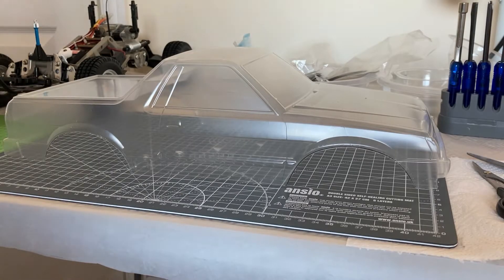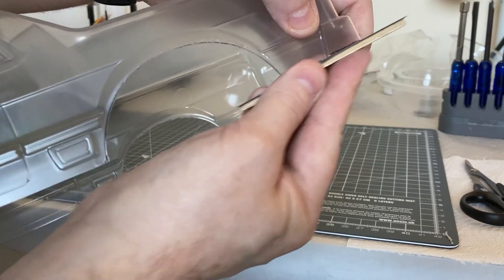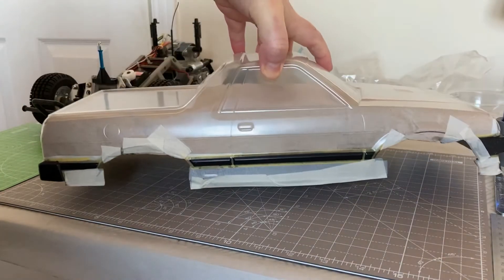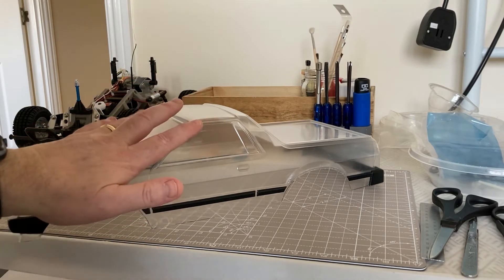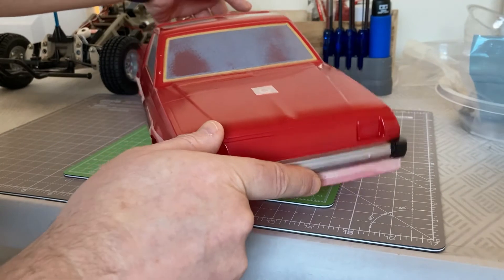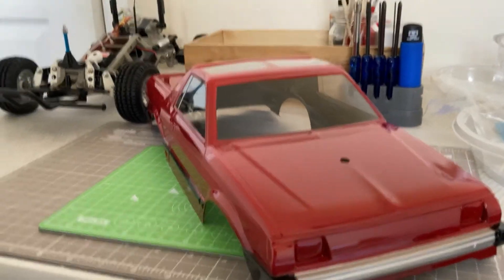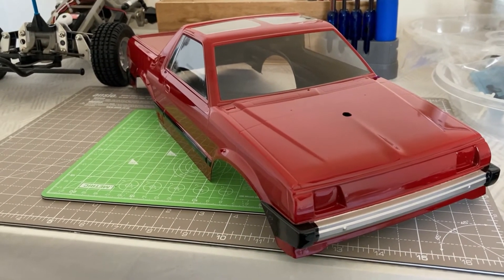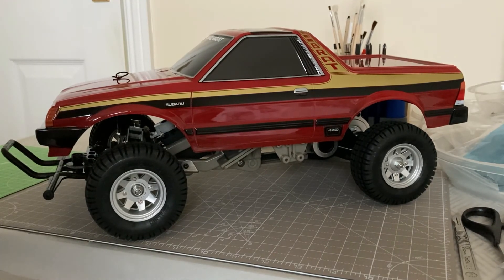Subaru Brat Polycarbonate Body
In this video, I am concentrating on the polycarbonate body (Lexan). This part of the build is where you slow down the pace and concentrate on the details of how the body is going to look. You need a lot of patience for this part of the build.

You need to cut the body out carefully, then gently sand the cut edges to the required lines, using progressively finer wet & dry sand paper. You then need to carefully wash the body, to remove any left over releasing agents left over from the manufacturing process and any greasy marks that may have put in the body, during the cutting out. Then masking, spraying, curing, washing again, re-masking, spraying, curing and so on. hours and hours later, a finished body.

If there are any younger generation that are looking to get into engineering, ask your parents to get you into a Tamiya RC car and this excellent hobby. It has all the basic ingredients to grow your mechanical and electrical engineering knowledge.

Tamiya Subaru Brat (ORV Chassis) Build Video list

Most of all, keep safe & well and have fun with your RC.